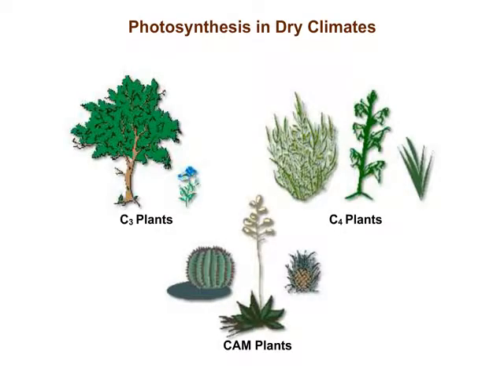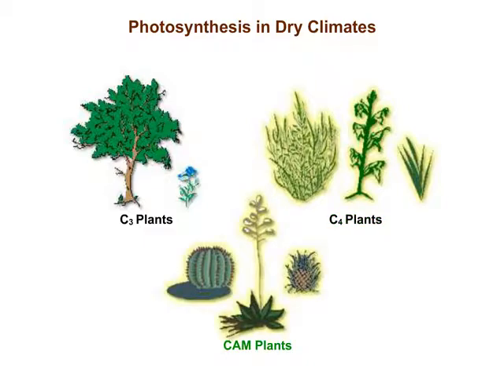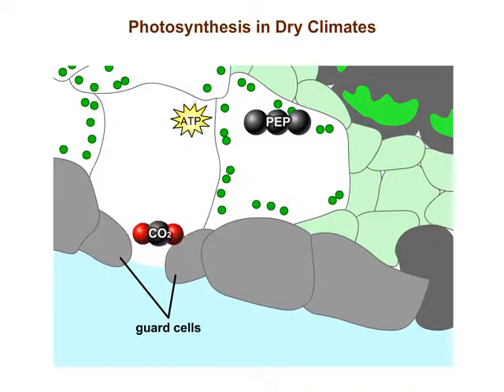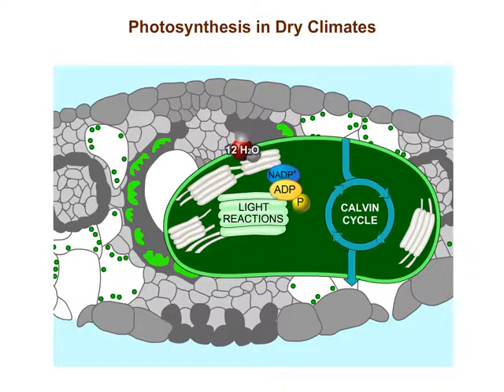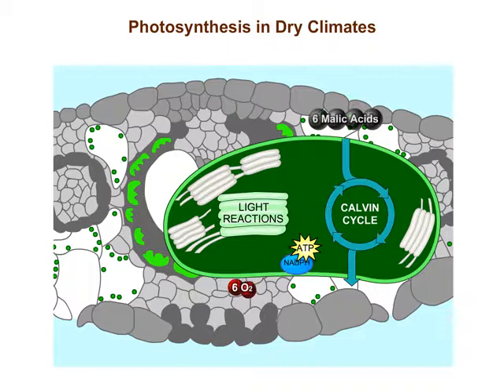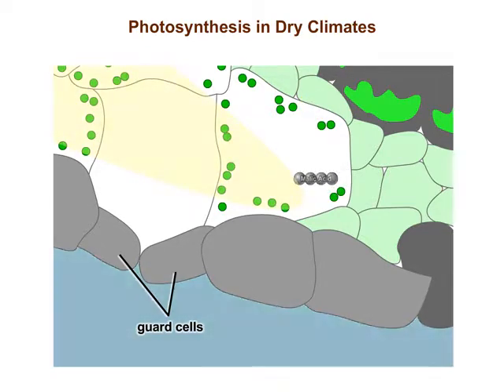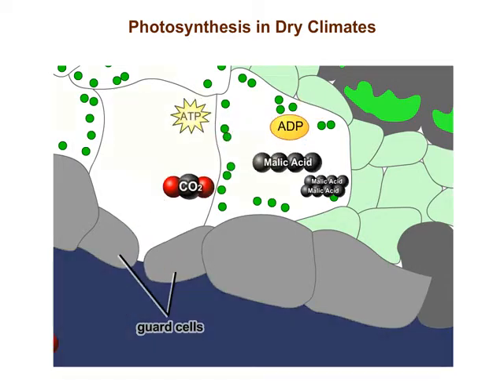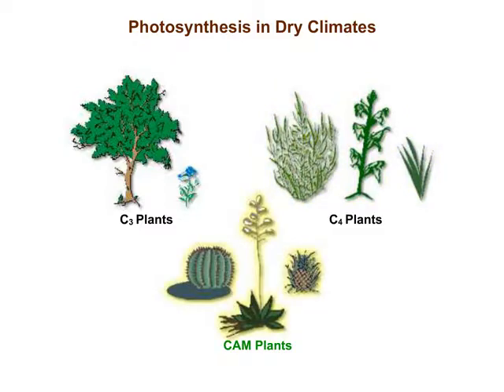C3 C4 and CAM plants